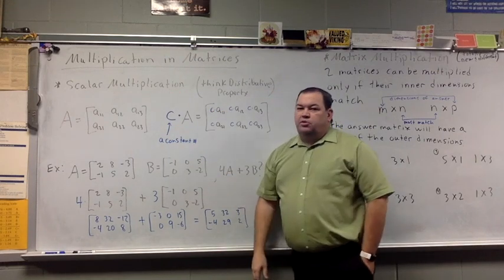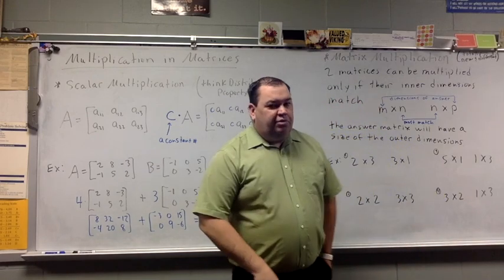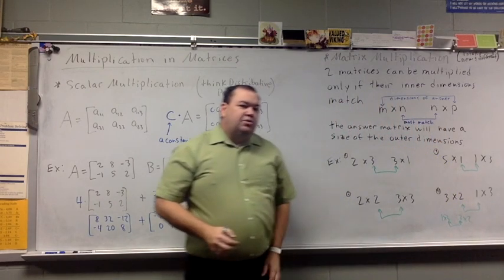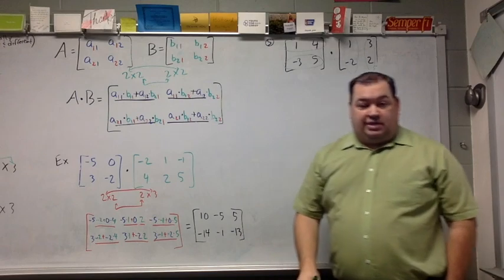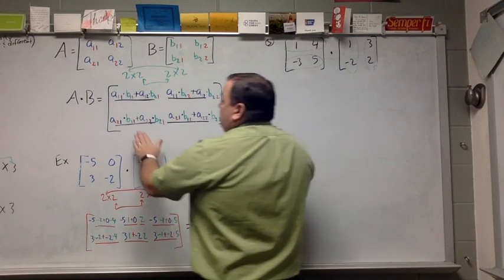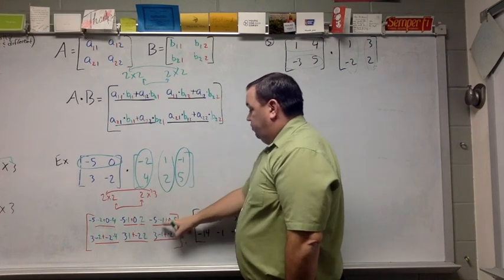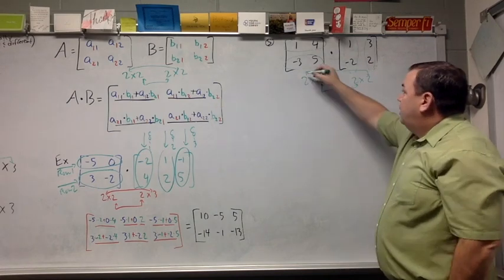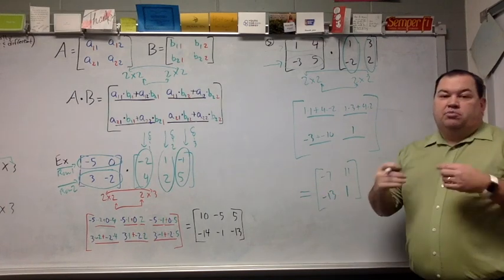Multiplication in Matrices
Both scalar multiplication and matrix multiplication are discussed with exploration of matching dimensions and emphasis on the matrix multiplication process.